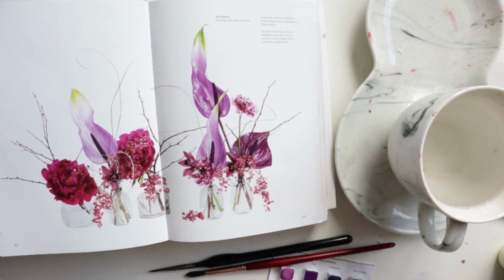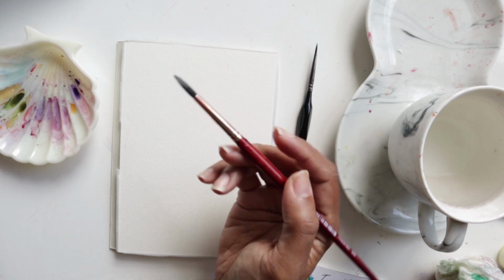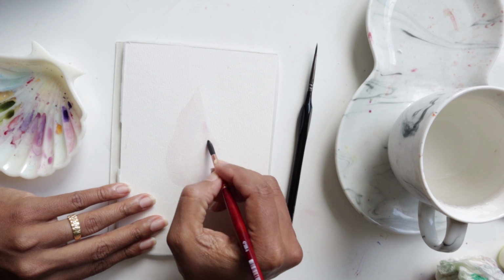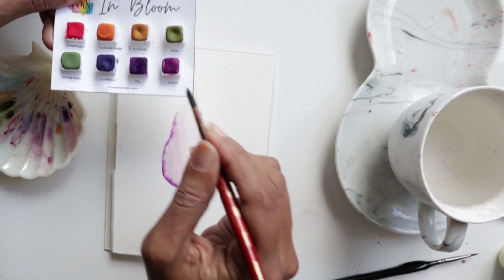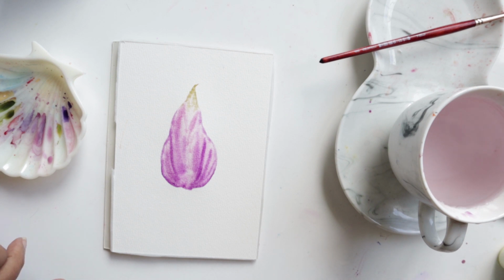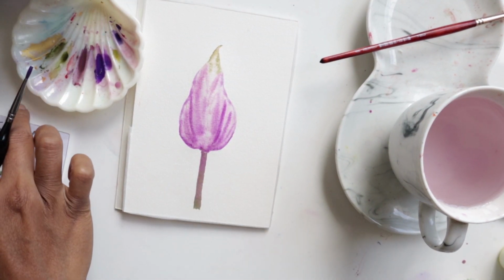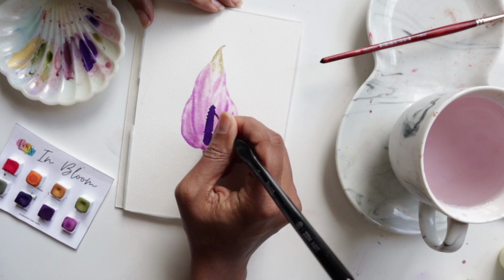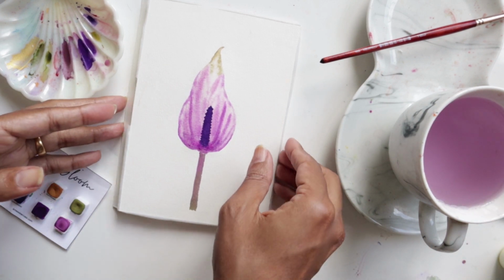How to Paint a Peace Lily in Watercolour - Flower Colour Guide Series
Here's how we paint this delicate flower in loose watercolour style. A continuation of my Flower Colour Guide Series.

Like my videos? Become a fan and get access to more perks on CF Fans:

BRUSHES
Silver Black Velvet Brushes (Pack of 3)

da Vinci 418-04 4 Pure Blue Squirrel Watercolor Mop

Princeton Velvetouch Artiste Brush Filbert Size 6

ZenART Watercolor Paint Brushes – Smart 6 pc Black Tulip

12 Piece Watercolour Brush Set

PAINTS
St. Petersburg 36 White Nights Watercolours

Paul Rubens GUCAI Watercolor Paint Set 12ml*24 Vibrant Colors
CA:

PAPER
Legion Stonehenge 300 gsm Paperpad (15 sheets) 9" x 12"

Legion Stonehenge Black Aqua Paper

ETCHR Sketchbooks 100% Cotton Cold Press (3 pack)

RADIANT WATERCOLOUR
Dr. Ph. Martin's Radiant Concentrated Water Color, 0.5 oz, Turquoise Blue (8A)

Dr. Ph. Martin's Radiant Concentrated Water Color, 0.5 oz, Violet (10A)

Dr. Ph. Martin's Radiant Concentrated Water Color, 0.5 oz, Cherry Red (6A)

Dr. Ph. Martin's Radiant Concentrated Water Color, 0.5 oz, Lemon Yellow (1A)

OTHER
Epson Perfection V39 Colour Photo and Document Scanner, Black

Winsor & Newton: Art Masking Fluid

Winsor & Newton Drawing Ink Bottle, 14ml, Gold: